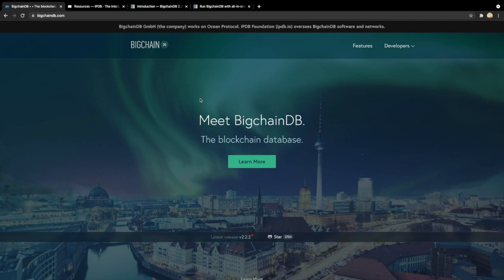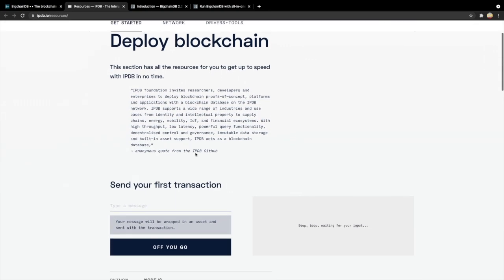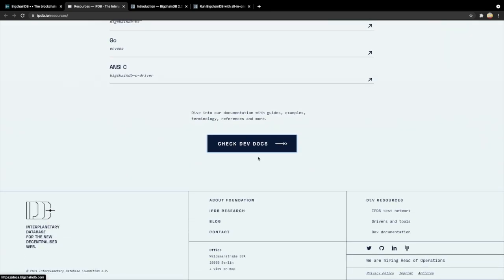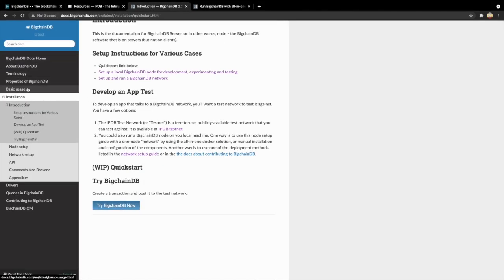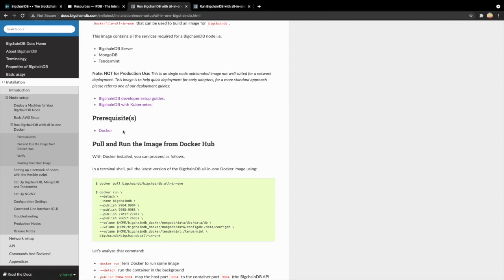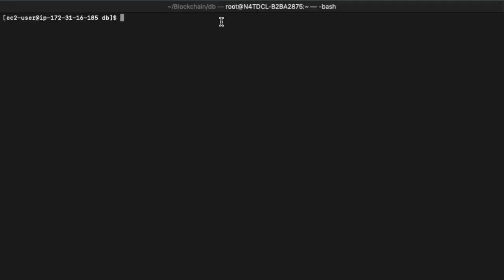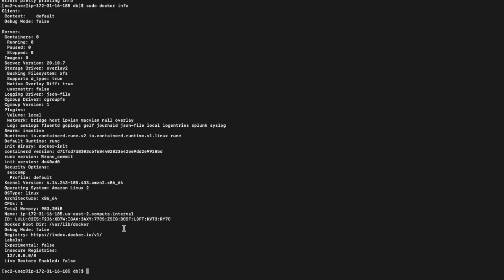Golang code - Blockchain Serier Part 3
Docker Installation on AWS Machine.